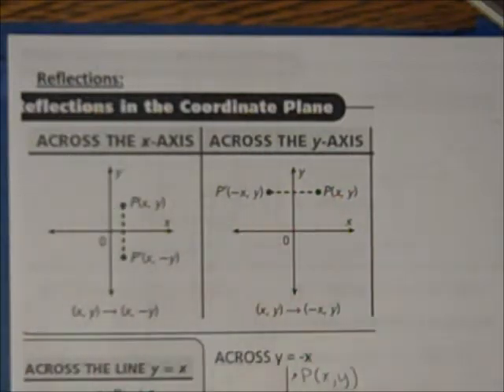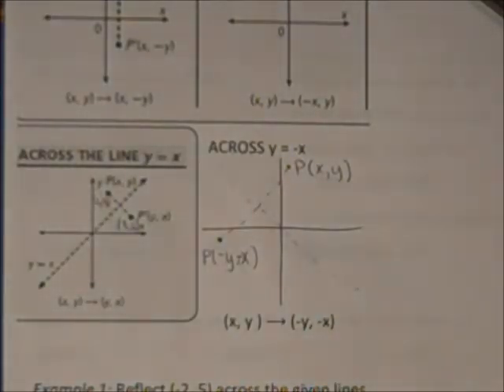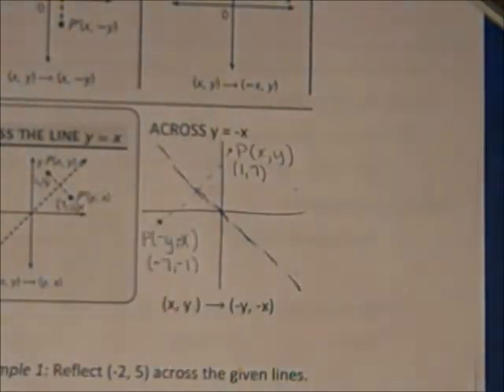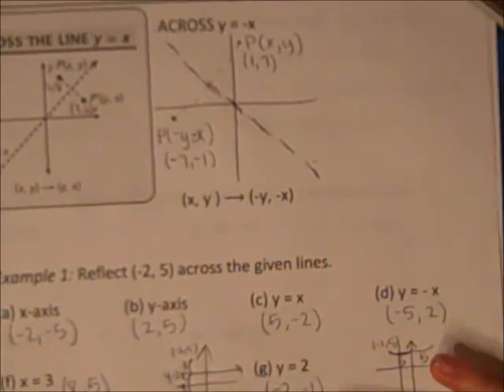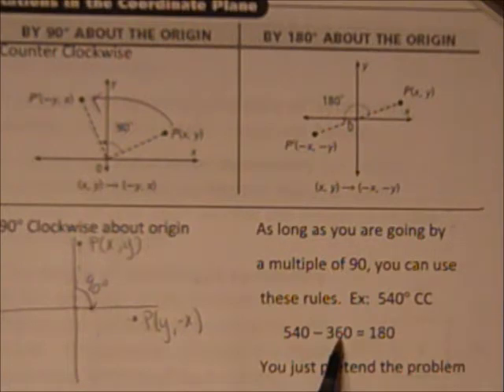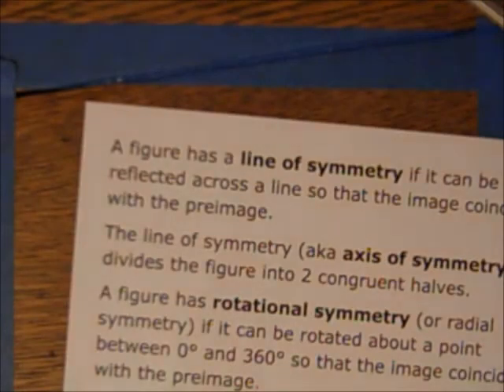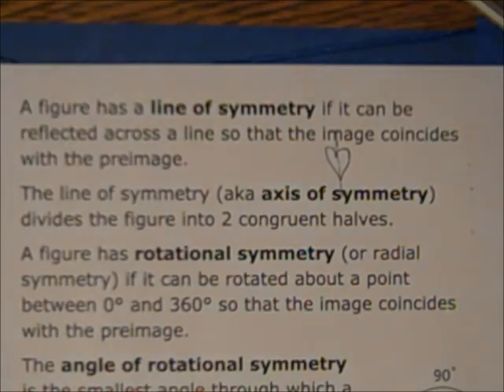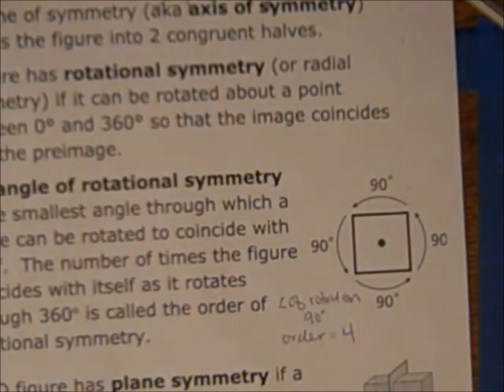chapter 12 review